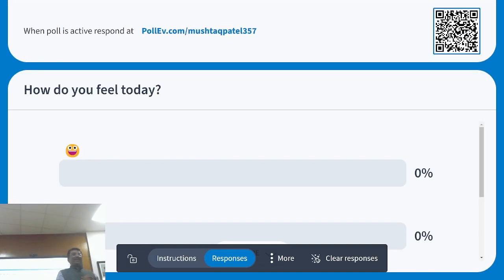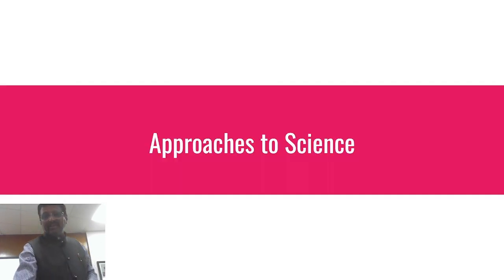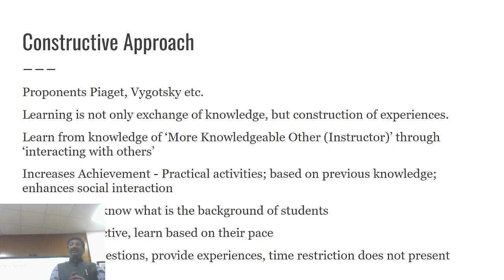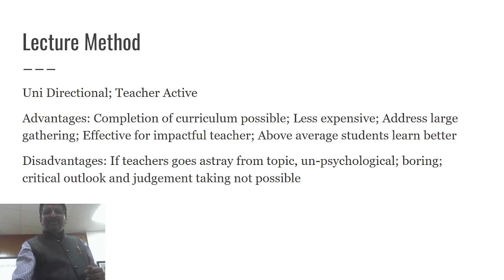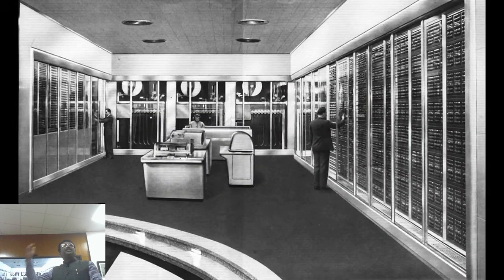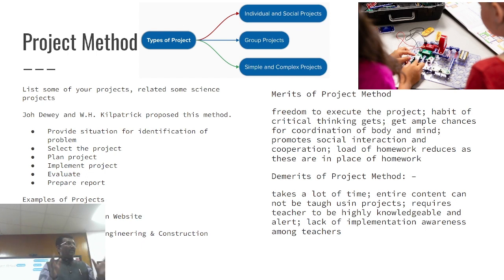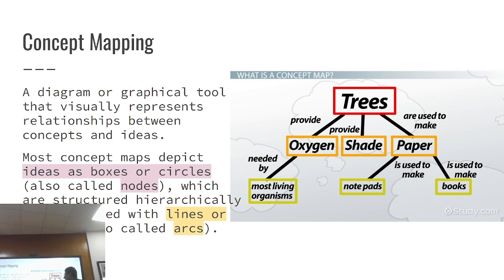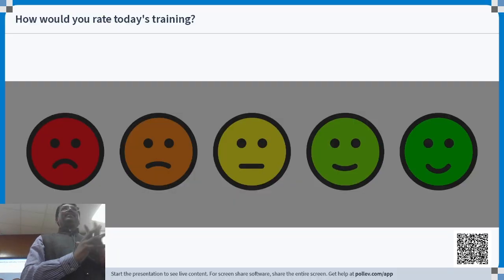Mastering Pedagogy: Unveiling Effective Approaches, Methods, & Techniques in Teaching Life Sciences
🍏 Elevate your teaching with our insightful presentation on 'Pedagogy: Approaches, Methods, and Techniques of Teaching' delivered during the Life Sciences Training for Degree College Teachers in Andhra Pradesh at the prestigious University of Hyderabad! 🎓

📚 Whether you're a seasoned educator or a budding teacher in B.Ed., D.El.Ed., or other teacher training programs, this video is your gateway to unlocking the secrets of effective teaching strategies in the field of Life Sciences.

🔍 Dive deep into the world of pedagogy as we explore proven approaches, innovative methods, and cutting-edge techniques designed to engage students, enhance comprehension, and foster a love for learning. Our comprehensive presentation covers a wide range of topics, ensuring relevance for educators across different levels and disciplines.

🎯 Key Topics Covered:

Different Pedagogical Approaches
Engaging Teaching Methods
Effective Classroom Techniques
Adapting to Diverse Learning Styles
Incorporating Technology in Teaching Life Sciences

🔗 Join us on this educational journey and revolutionize your teaching approach!